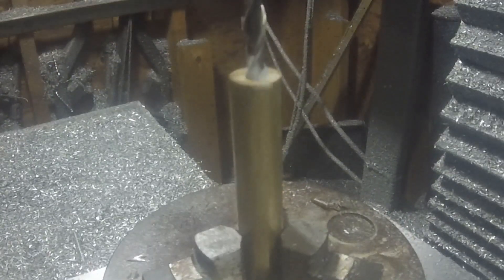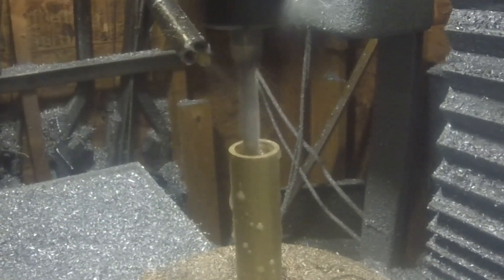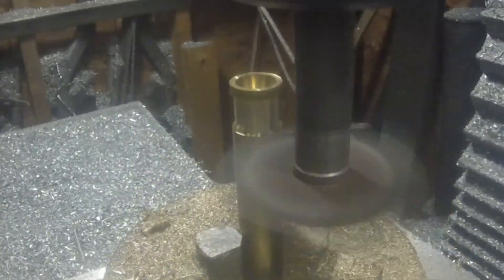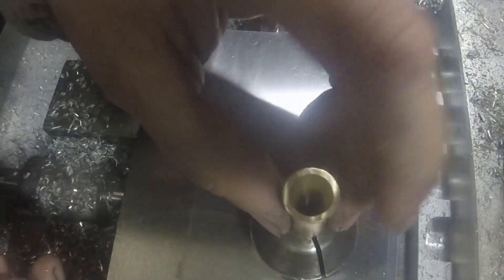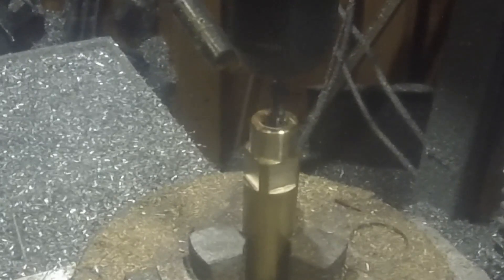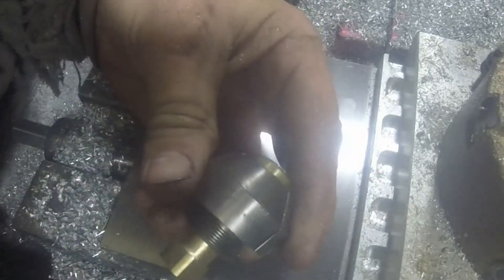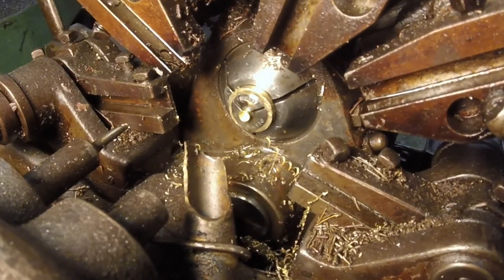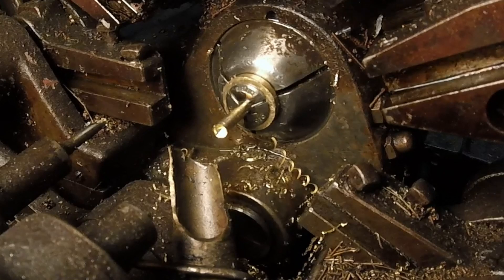Making a 1C collet adapter for a Petermann P4 Swiss screw machine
I picked up this screw machine because it was cheap and I've always been fascinated by them.  Unfortunately, parts and info are very hard to come by so I have to make do with what I have and can find.  The 1C collet is pretty common so I'll make an adapter and use them.